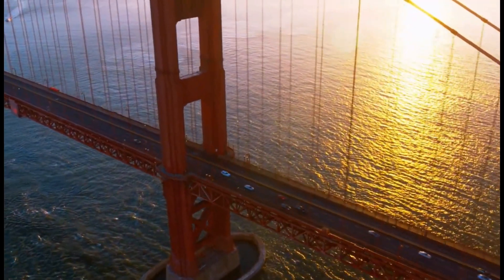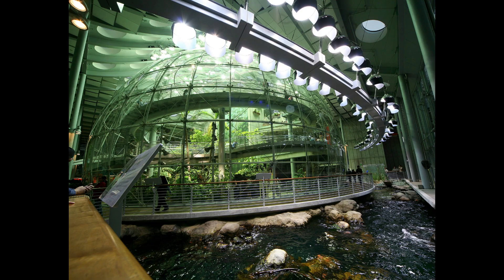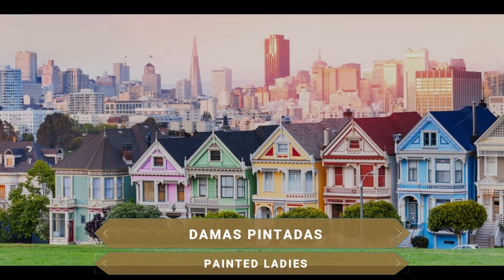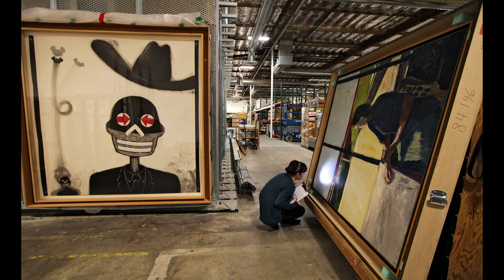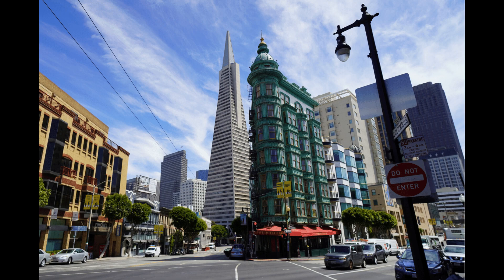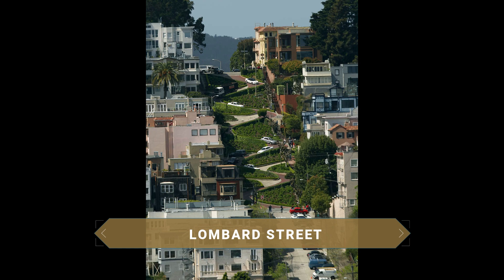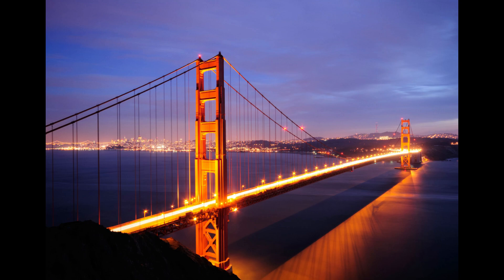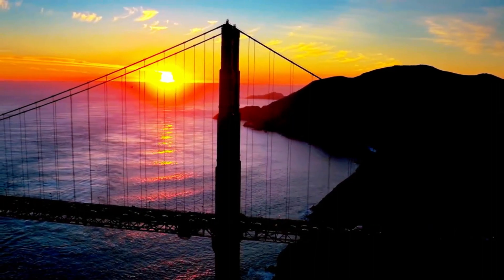GUÍA COMPLETA ▶ Qué ver en la CIUDAD de SAN FRANCISCO (ESTADOS UNIDOS) 🇺🇸 🌏 Turismo y viajar a USA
Guía de viaje o guía de turismo completa de la ciudad de SAN FRANCISCO con todos los puntos y lugares más interesantes. Descubre qué ver y qué hacer con los puntos de mayor interés de la ciudad. Espero que el vídeo os pueda servir de ayuda si planeáis hacer turismo por esta bella ciudad.

Considerada por muchos la ciudad más bonita de EEUU, San Francisco es una ciudad que enamora a primera vista gracias a su ubicación alrededor de una bahía y por su estilo europeo. Alejada de las ruidosas y caóticas grandes ciudades estadounidenses, cuenta además con un clima templado y una deliciosa gastronomía. Imponentes paisajes naturales, bonitos parques y zonas verdes, una variada oferta cultural, majestuosos monumentos y una enorme multiculturalidad son solo algunos elementos que nos encontraremos en esta ciudad. ¿No conoces San Francisco? Pues acompáñame en esta guía para descubrir a la joya de California.